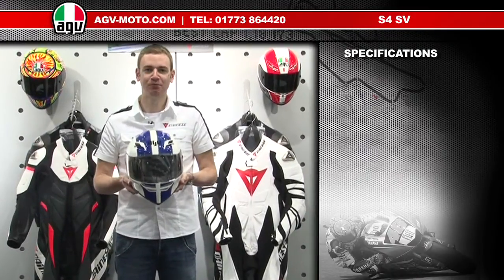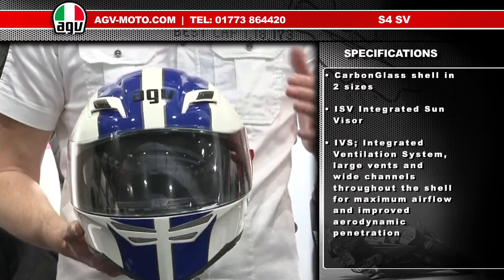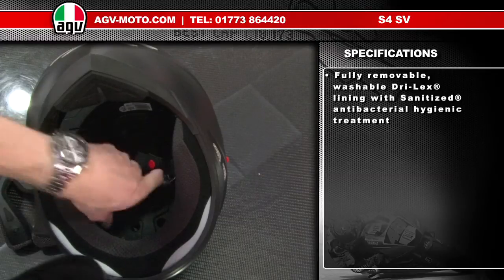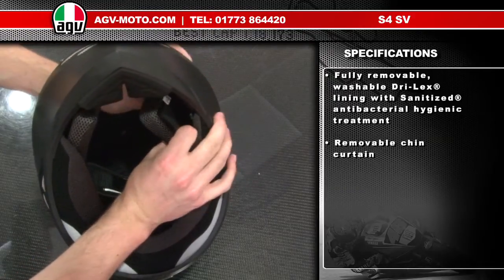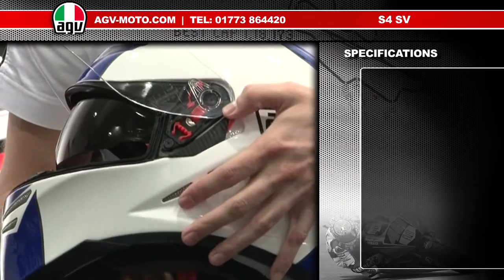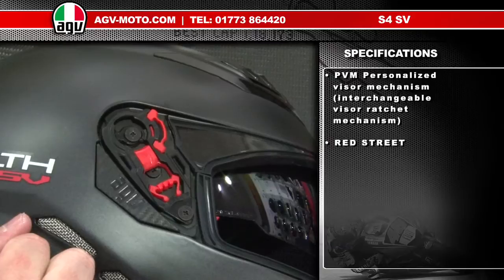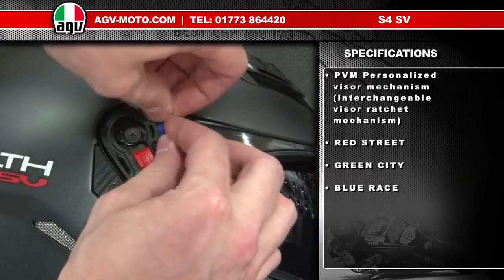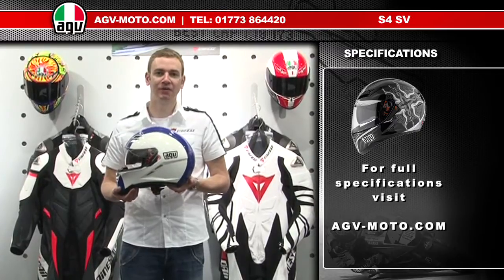S4 SV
AGV S4 SV Helmet